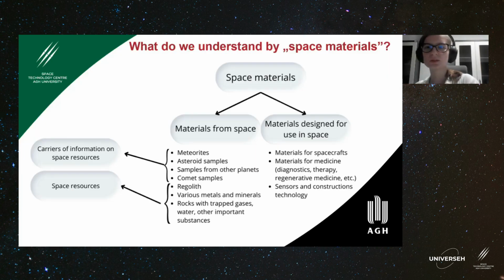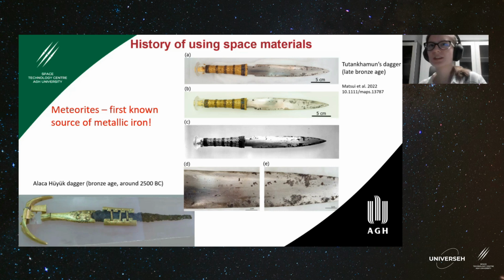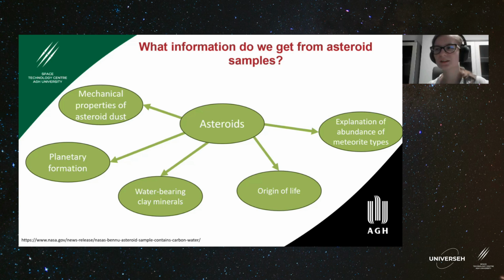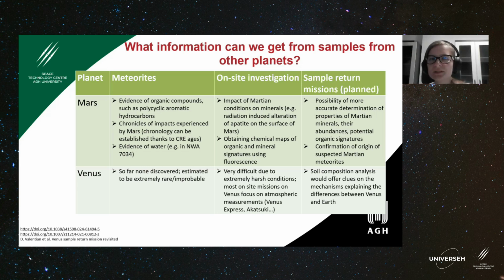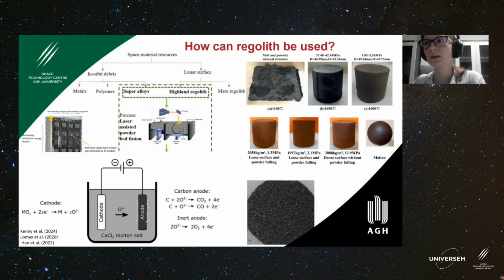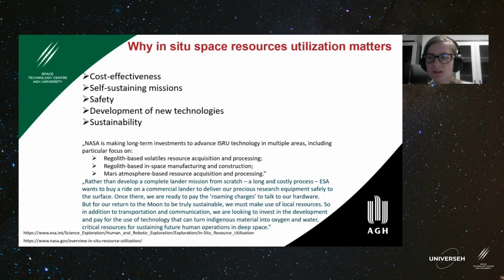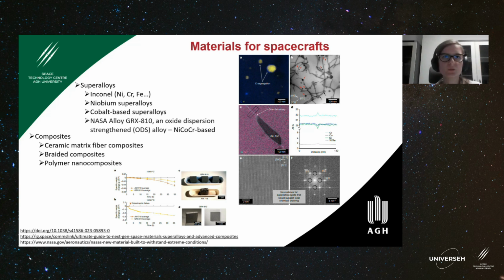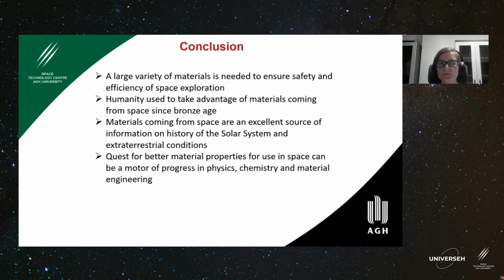Space WEBINAR #1: Space Materials: Exploring the Cosmos in Two Dimensions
The recording comes from the webinar titled Space Materials: Exploring the Cosmos in Two Dimensions, delivered on October 25, 2024, by Gabriela Opiła, a PhD candidate at AGH University and a member of the UNIVERSEH Local Team. The session covered space materials in two main contexts: as materials originating from space and as materials intended for use in space exploration.

Space WEBINARS - A series of popular science webinars aimed at a broad audience, including members of the UNIVERSEH community. The goal of these meetings is to promote knowledge about innovations and space-related topics. The webinars are conducted by members of the UNIVERSEH Local Team at AGH in Krakow, who share their experiences and knowledge in the field of space exploration.

Event was a part of the UNIVERSEH 2.0 project, cofounded by the erasmus+ Programme of the European Union.

Graphics Copyright (intro & background): Zuzanna Dybcio

UNIVERSEH is an alliance of seven universities from seven European countries. Funded by the European Union. Views and opinions expressed are however those of the author(s) only and do not necessarily reflect those of the European Union or European Education and Culture Executive Agency (EACEA). Neither the European Union nor the granting authority can be held responsible for them.